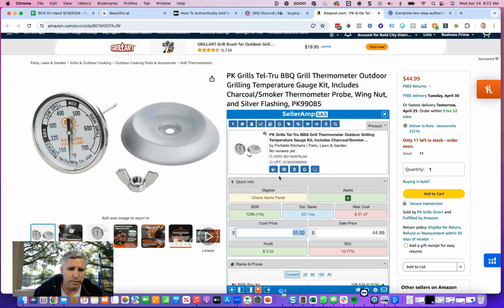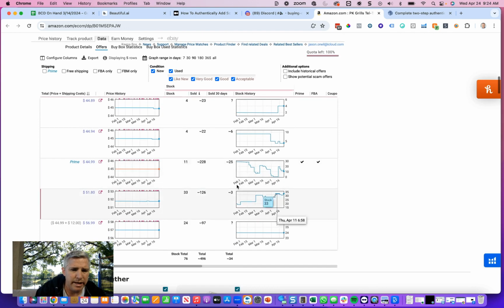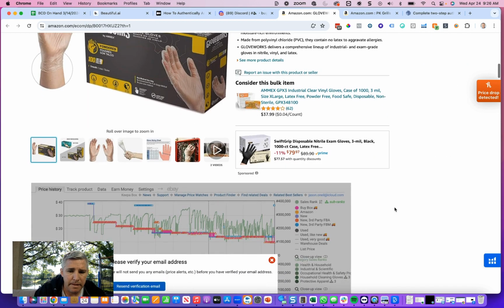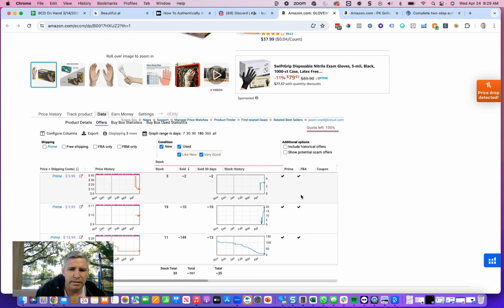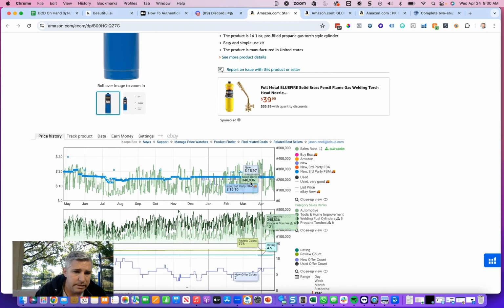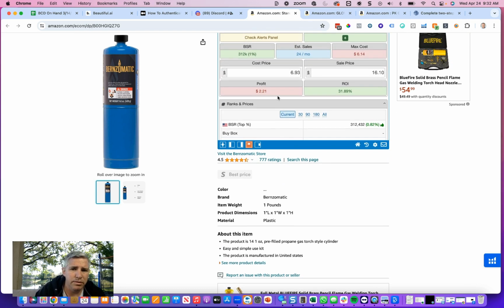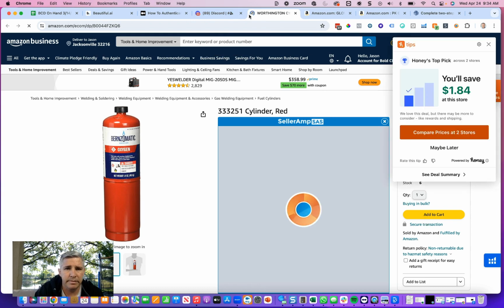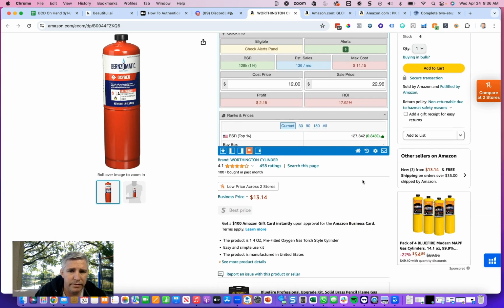Amazon FBA Product Sourcing 20 Minute Sourcing Session Using Discord Leads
Get Free access to our Discord and poke around and see what we're putting in there every day.

The hardest part of selling on Amazon in 2024 if you're doing any form of online arbitrage or wholesale is simply finding good products.

A lot of times people think they're going to easily find stuff with huge ROIs with low competition but that's just not how it really works.

What you're going to find is a lot of things that sell 20, 30, 50 times per month.

The really high velocity products tend to have lower ROIs because those are where a lot of the eyeballs are going to be.

That's not to say you won't find stuff that sells that much. But in my videos where I'm doing these sourcing I'm just going through one by one and looking at what's presented.

In this video I go through 3 products and each of them you can argue for and against. Which is often going to be the case with making product selections.

But I look at it as making my time as valuable as I can, and if I'm spending less time saying 100% no, it accomplishes that.

This video I'm sourcing through what's posted in our Discord channel.